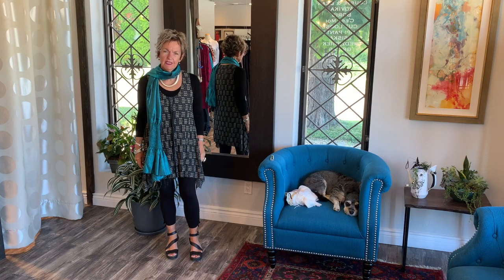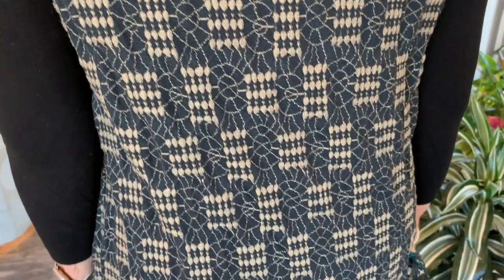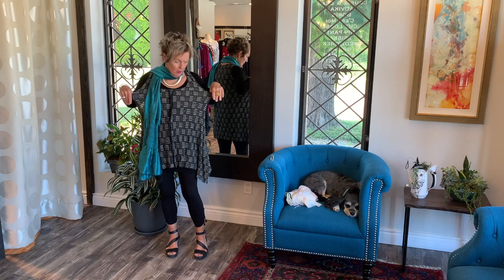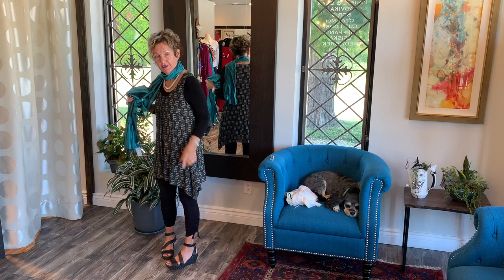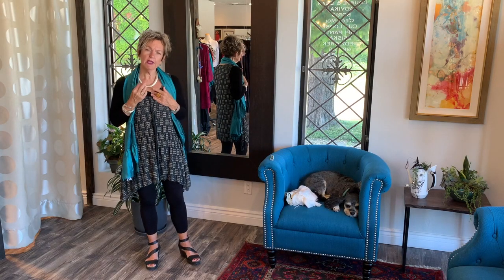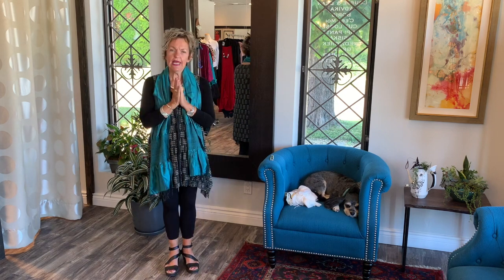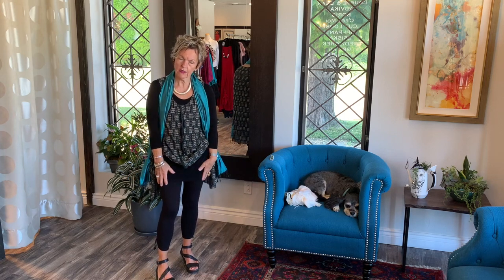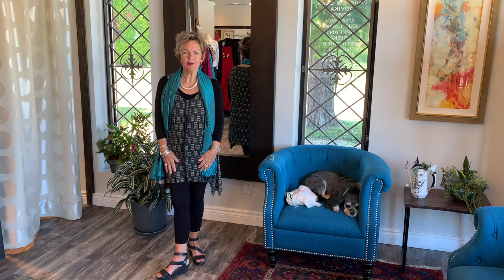Behind the Seams with L&B's Lace Tunic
Lousje is styling this Lace Tunic